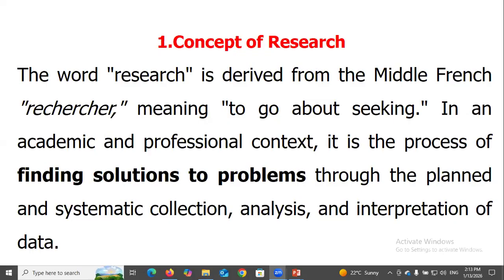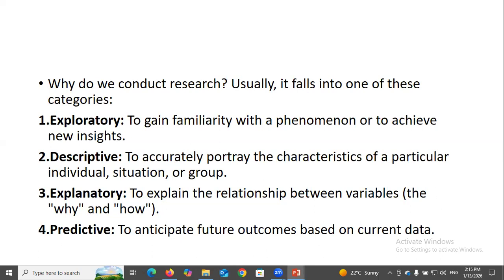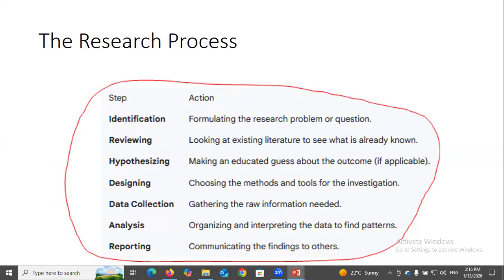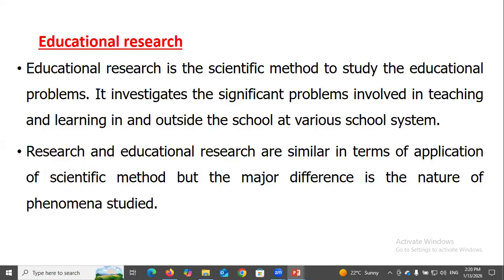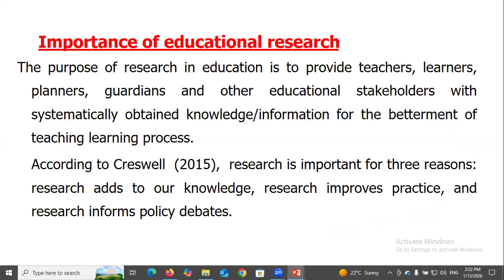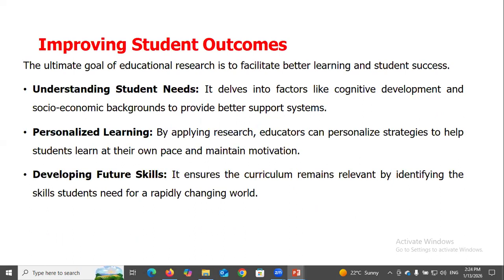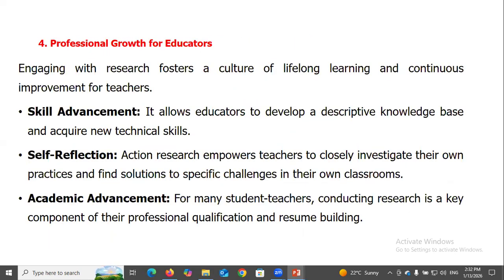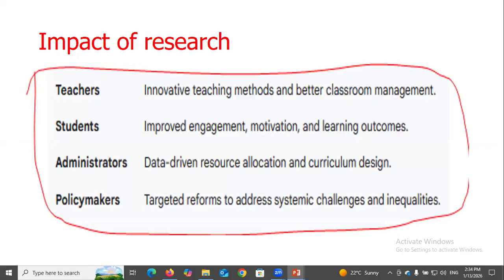Educational research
Educational research@narendrabudhathoki5192